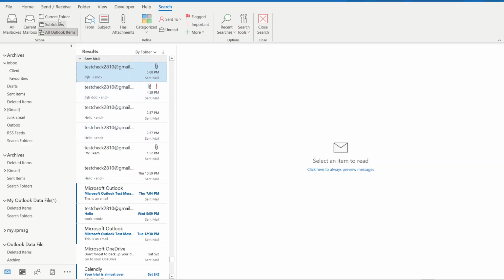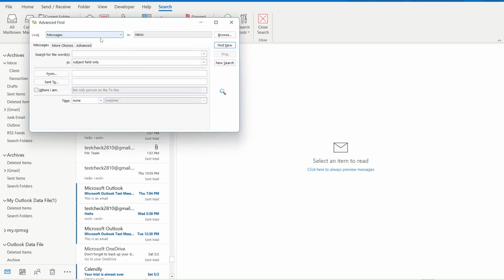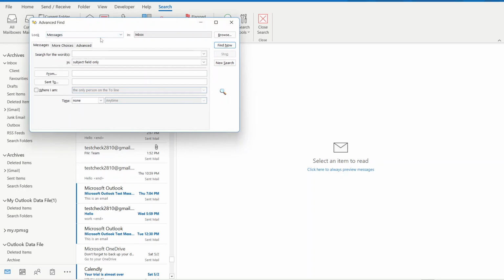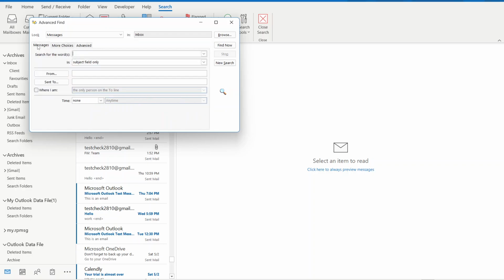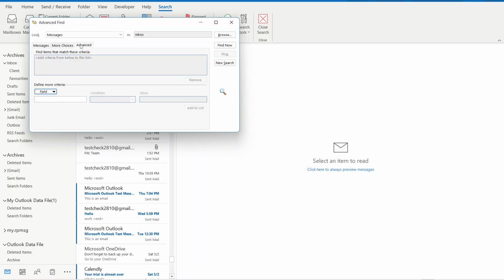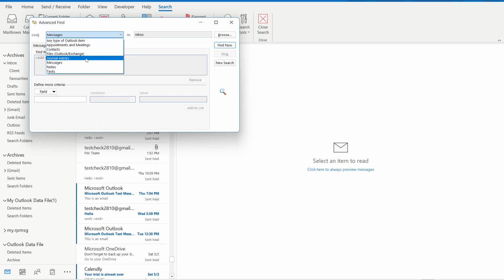How To Do Advanced Searches in Outlook